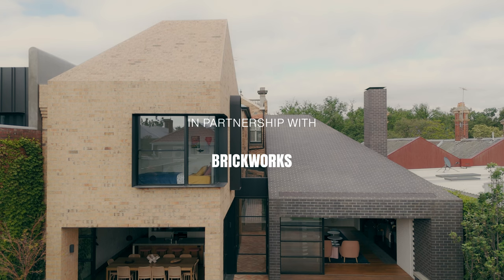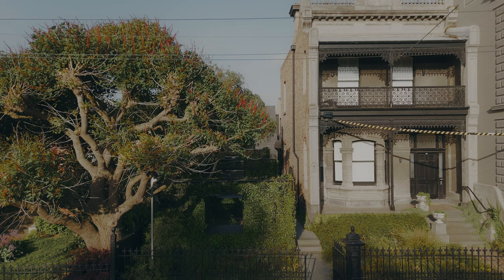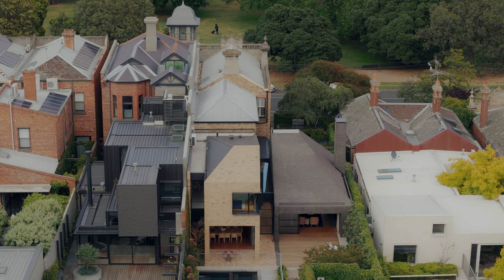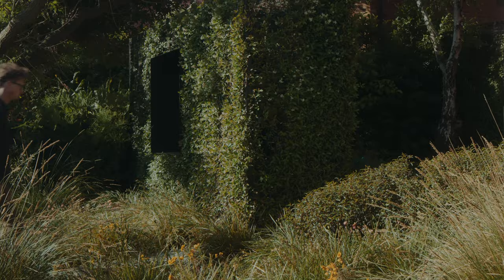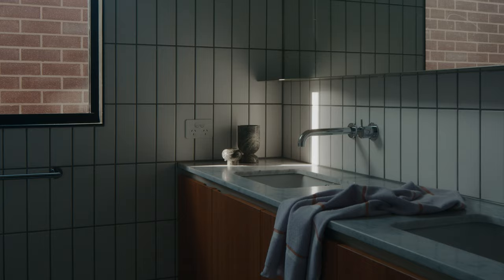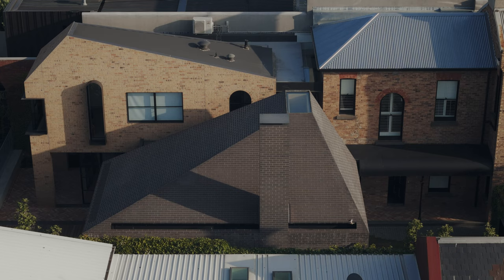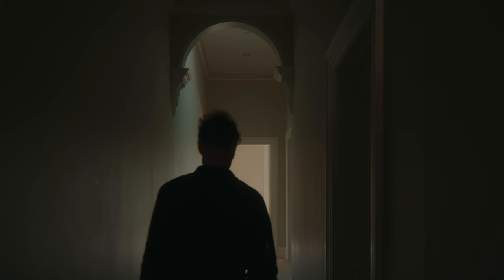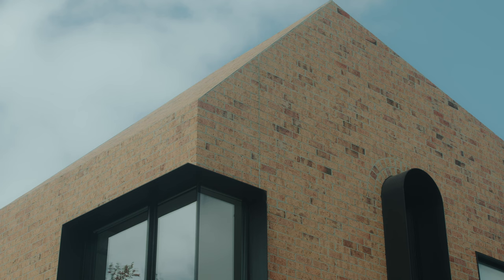Architect Designs An Innovative Home With a Spectacular Sky Light (House Tour)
Located in Fitzroy, Victoria, Mygunyah by The Circus by Matt Gibson Architecture + Design is an innovative home filled with character and texture. One of the great characteristics of the family house is how it is split into three separate pavilions and finished with a soft connection of glass between them. The built connections bring in a wealth of natural light while also playing off the textures of the external materials, which are also used inside the house to add extra detail and idiosyncrasy that makes the family house what it is. Situated just across the road from Edinburgh Gardens, Mygunyah by The Circus is in a heritage area that features a lot of Victorian and Edwardian buildings. After being approached by the clients, who had just bought the house, the team was given a brief that requested a contemporary home for a large family. In answer to this, they increased the bedroom sizes and opened the architecture of the home to better integrate the interior spaces with the garden.

In the conceptualisation of the residence, Matt Gibson Architecture + Design revised three distinct pavilions that would come together as one innovative structure. The first pavilion is the original heritage Victorian-era home, while the second is the new contemporary building in cream brick by Brickworks and the third pavilion – to the west side – holds a north-facing family room and a series of individual gardens. The forms of the pavilions are inspired by a contemporary interpretation of Arts and Crafts architecture, to which Matt Gibson found was a sympathetic connection to the existing building and context of the area. After coming to Brickworks to collaborate on the materials for Mygunyah by The Circus, the architects chose to use various shades of bricks, with one particular colour being the Daniel Robertson brick in a bluff blend. Chosen to match the renovation and design of the new building to the existing, the cream brick is a contemporary interpretation of the original brick with a striking texture, colour and tone to it that links the pavilions together.

To the west of the innovative home is a green block that is broken up into three individual gardens and provides a link to the Edinburgh Gardens across the street. Throughout the home, Matt Gibson Architecture + Design has interpreted ideas of the existing building into more contemporary designs to fit the modern home. For example, in the family room the architects have installed a cavity brick system that has a double brick wall. On the external walls is the La Paloma Romero brick from Brickworks, while inside is white painted brick. The innovative home has also been zoned into distinct elements. For example, downstairs holds the formal living and dining spaces, a library zone and the kitchen with links to the garden. Upstairs the architect has split the zones, with one side moving into the old legacy building that holds the existing bedrooms and the new building containing two additional bedrooms. Moreover, the decor of the renovation allows for the owners to add their art and own characteristics. Formed from a great collaboration between all parties, Mygunyah by The Circus by Matt Gibson Architecture + Design is an innovative home that will stand the test of time and create a platform for ongoing memories and experiences.

00:00 - Introduction to the Innovative Home
00:55 - The Original Integrated Brief and the Inspiration
01:44 - Behind the Brick Selection
02:34 - A Focus on the Landscaping
02:58 - The Material Palette and Key Features
04:07 - The Layout of the Home
05:19 - A Great Collaboration

Photography by Derek Swalwell.
Architecture, Interior Design and Styling by Matt Gibson Architecture + Design.
Build by Overend Constructions.
Structural Engineering by Clive Steele Partners.
Geotechnical Engineering by HardRock Geotechnical.
Bricks by Brickworks.
Landscape by Robyn Barlow Landscape Architect.

Location: Fitzroy, VIC, Australia.